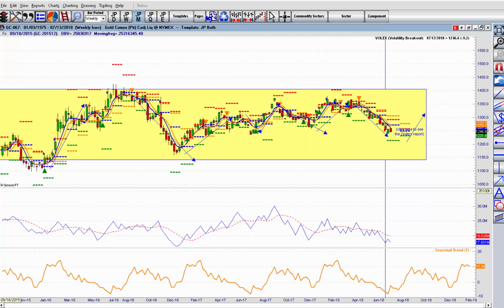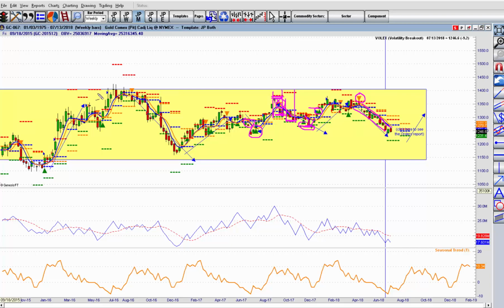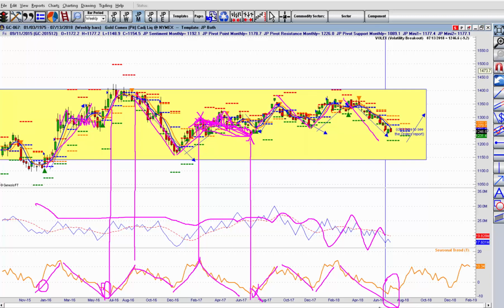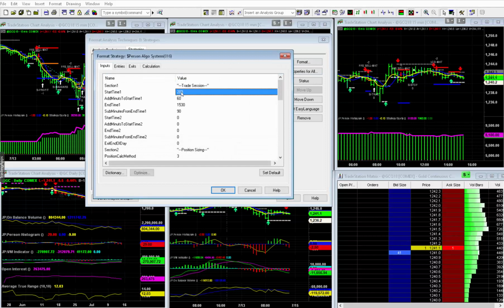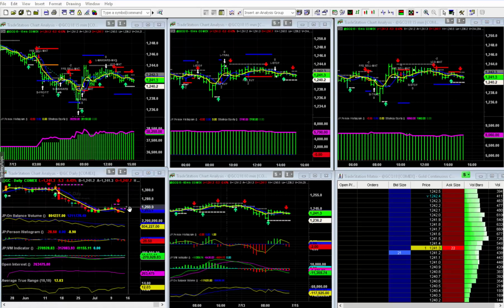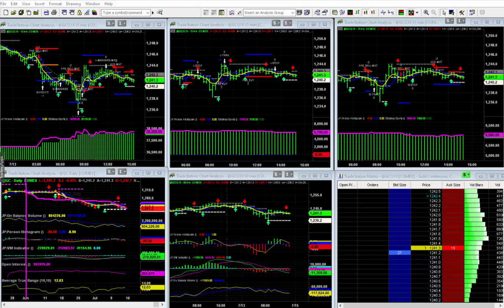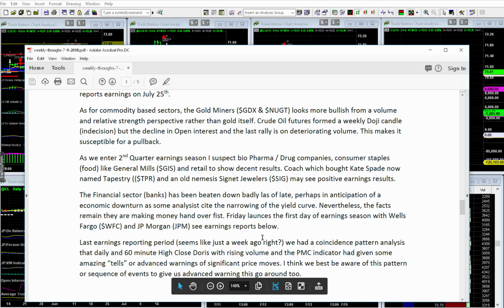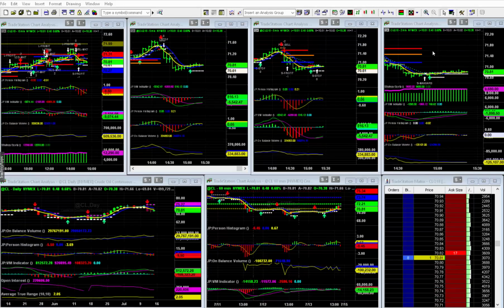Next Best Trade Setting Up Now!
This video shows how to anticipate a trend reversal using seasonal analysis combined with specific technical tools. It also shows what traders can do to best prepare for trading within the dominate higher time frame in a directional trend.